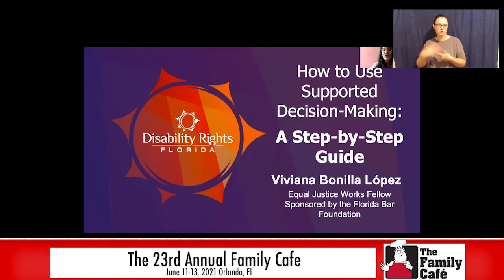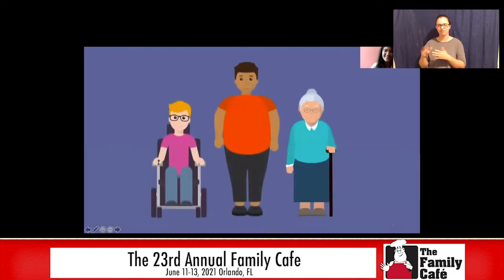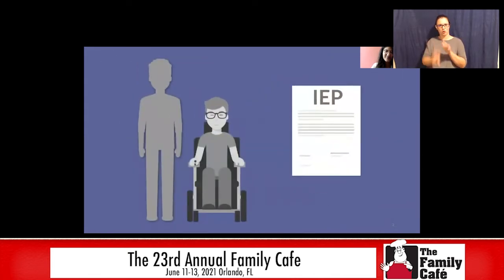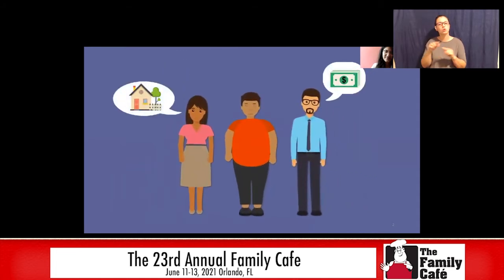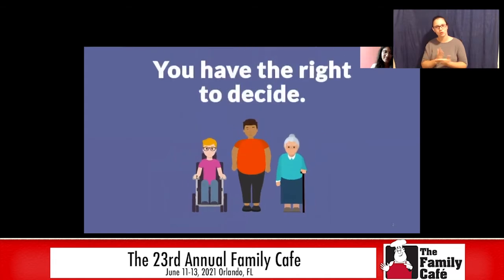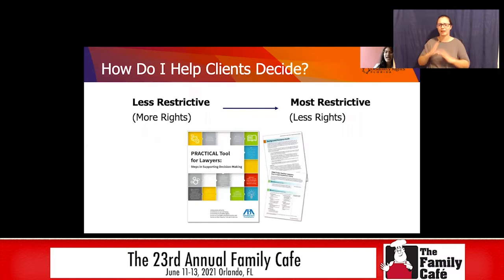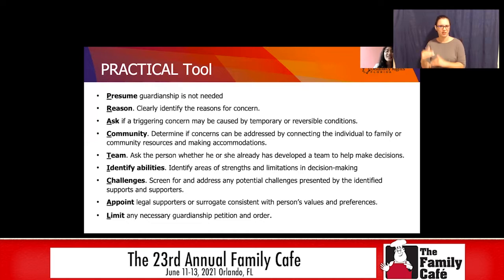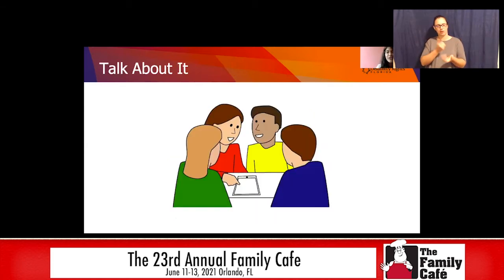How to use Supported Decision Making: A Step by Step Guide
Virtual Session of the 23rd Annual Family Cafe